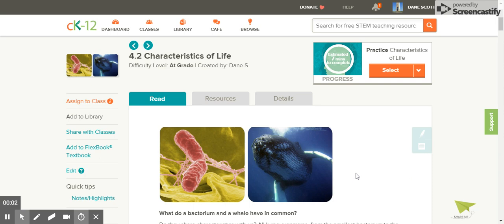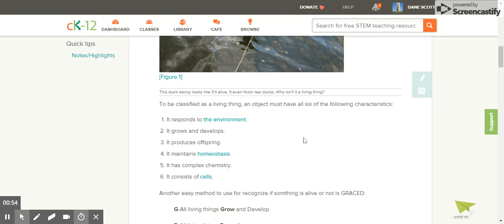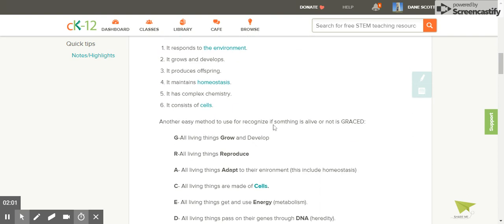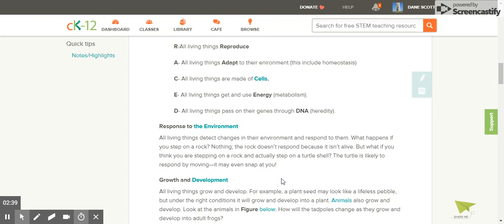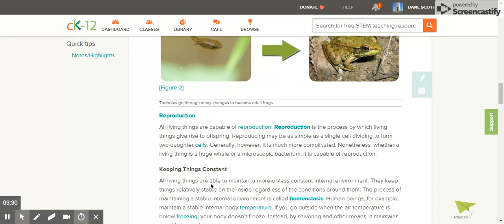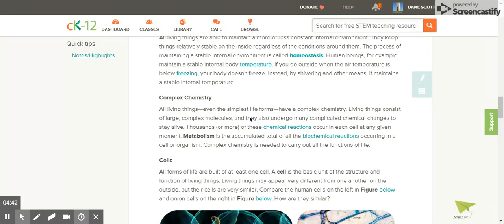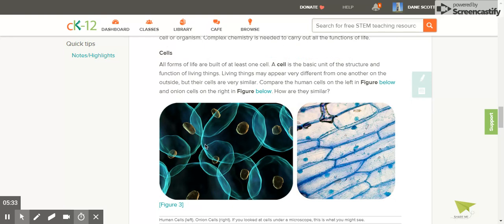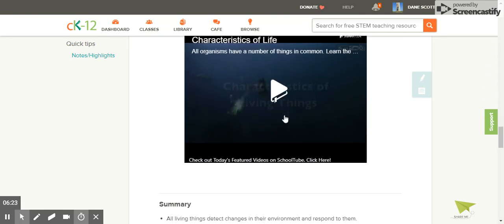4.2 Characteristics of Life | CK-12 Foundation